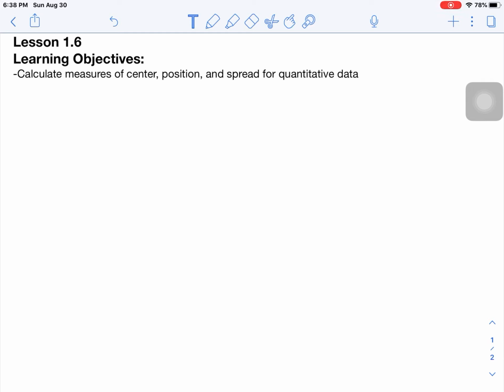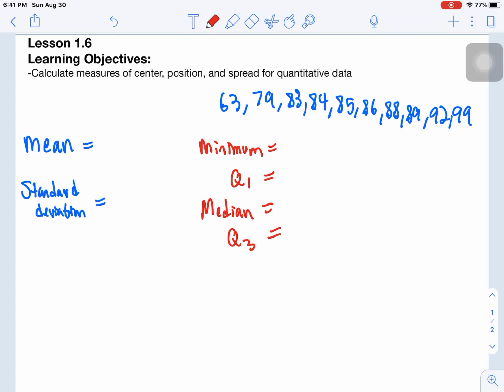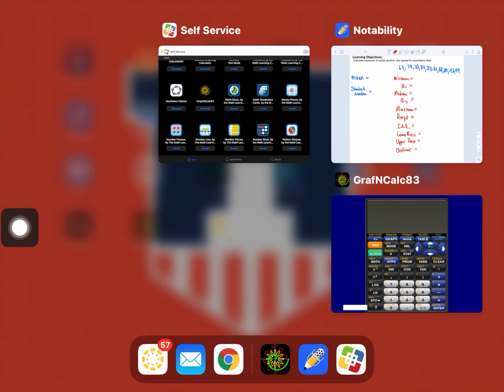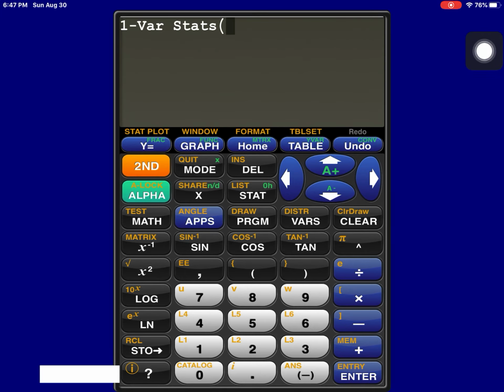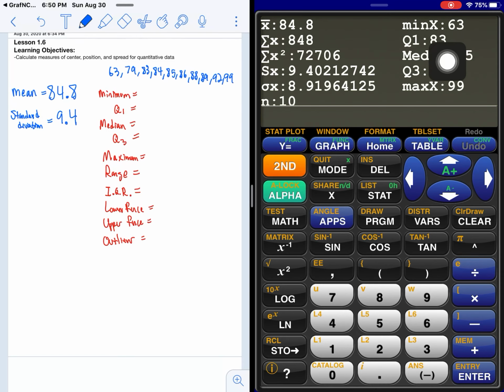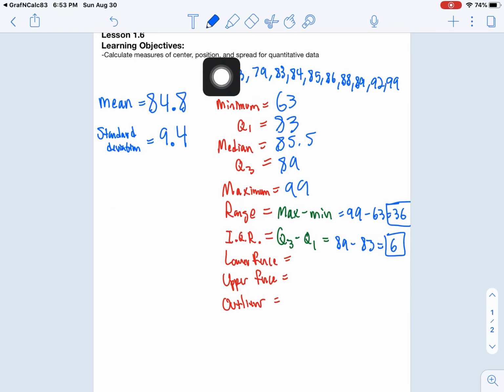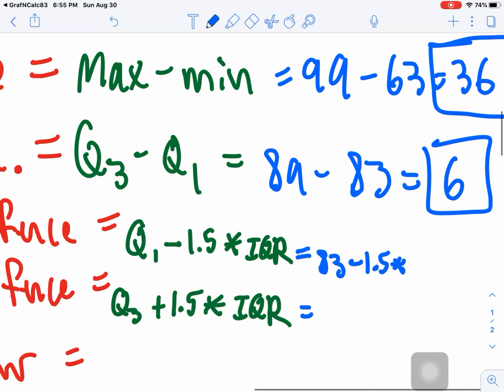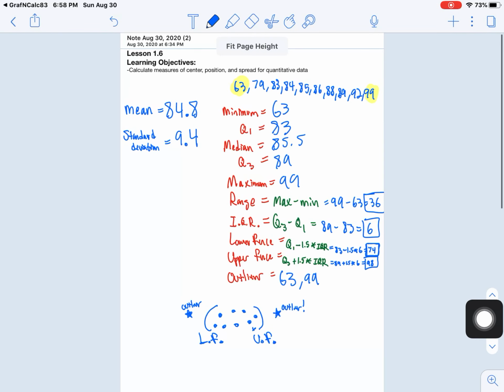AP Stats Lesson 1-6